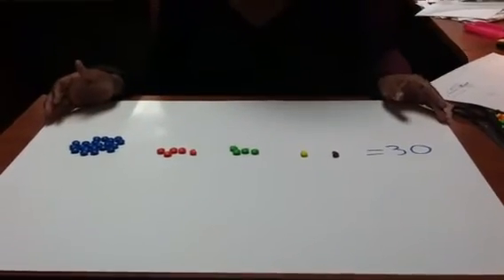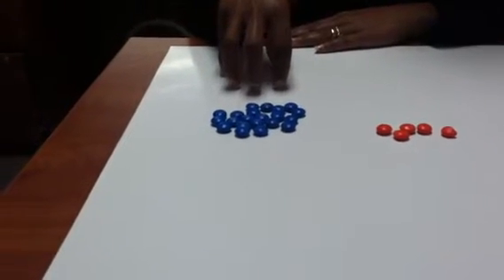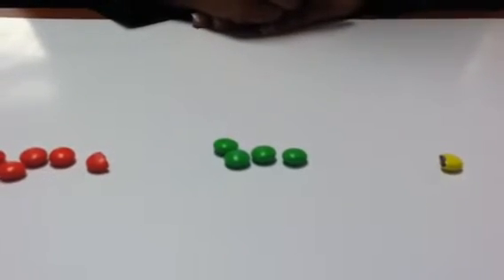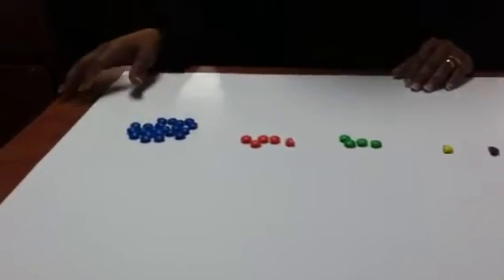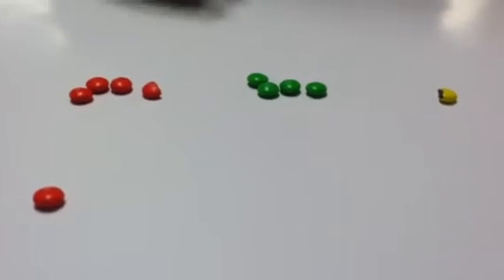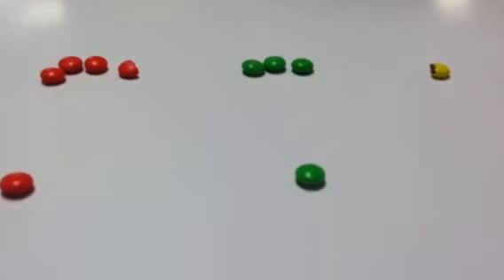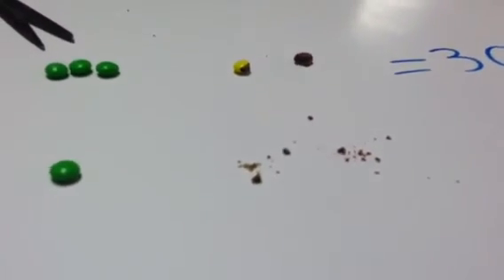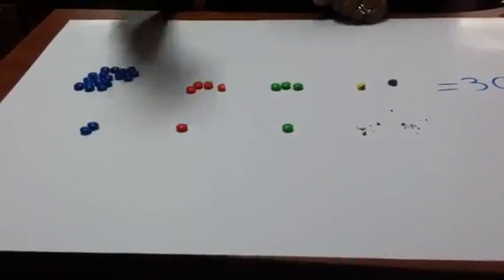M&M's & Poverty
Sociology instructor using M&M's to describe the percentage of impoverished Americans according to ethnicity.